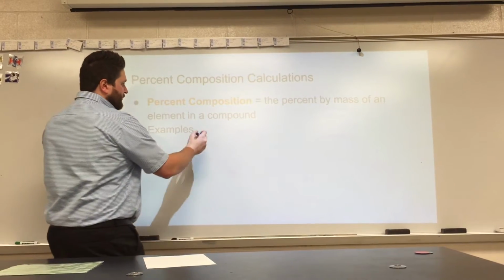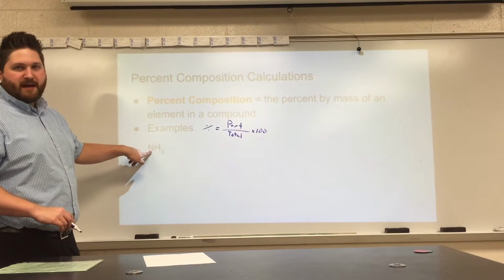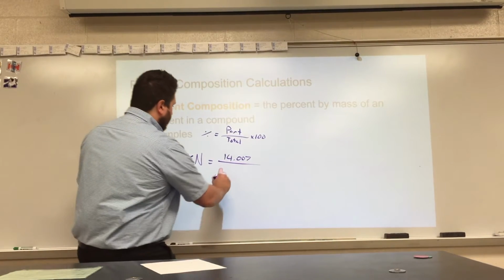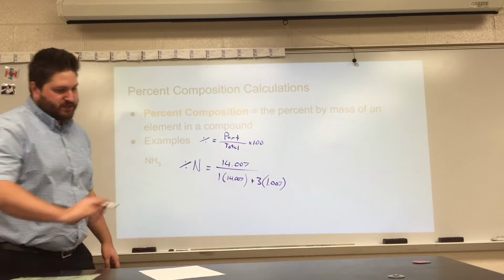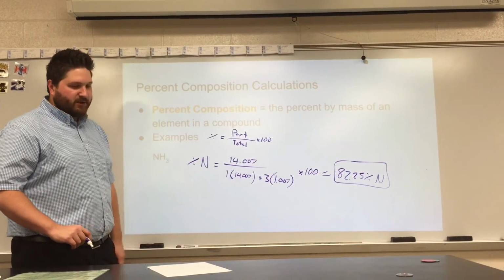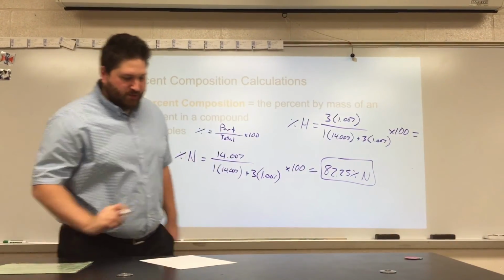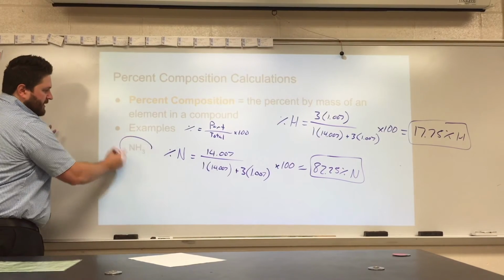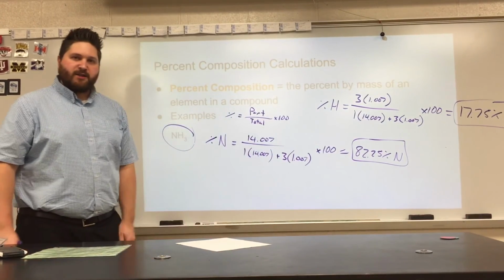Percent Composition Tutorial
A guide for calculating the percent composition of a compound.